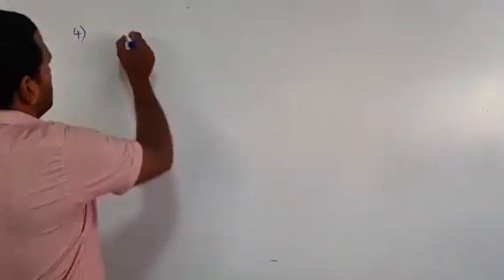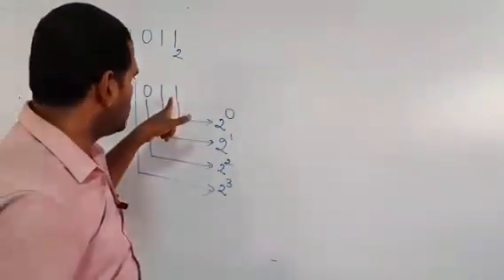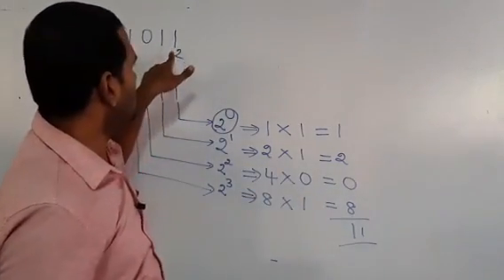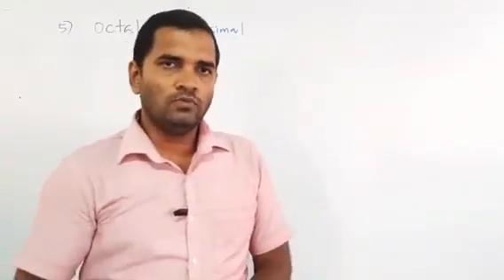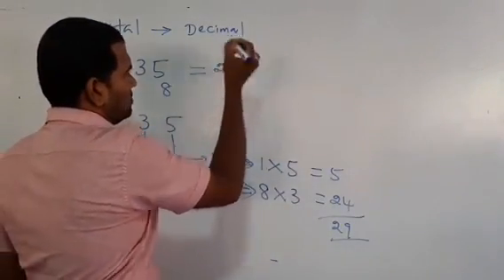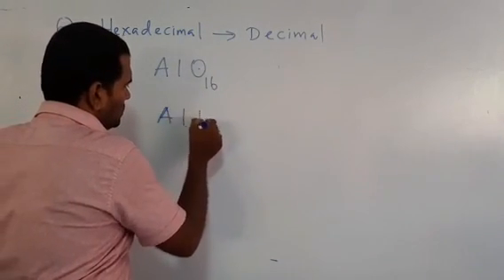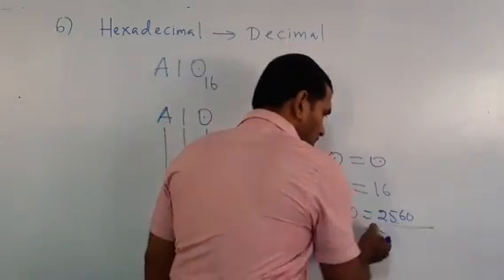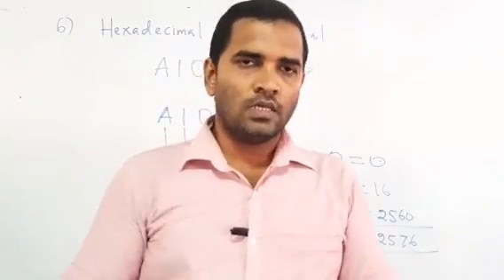ICT - Grade 10 - English Medium - Unit 3 - Part 3 (18.05.2020)